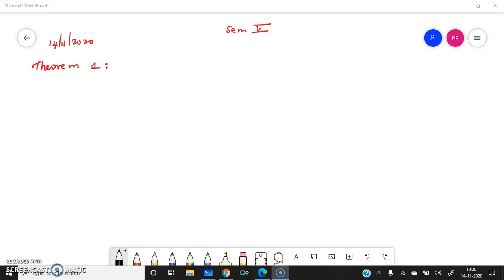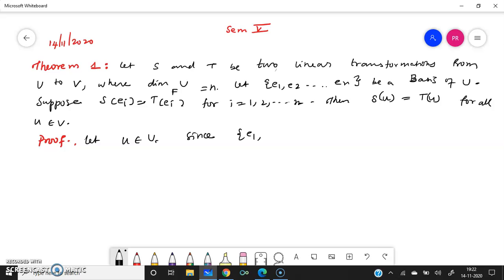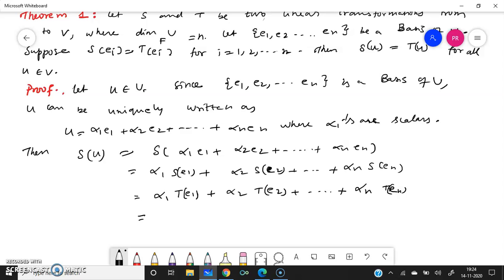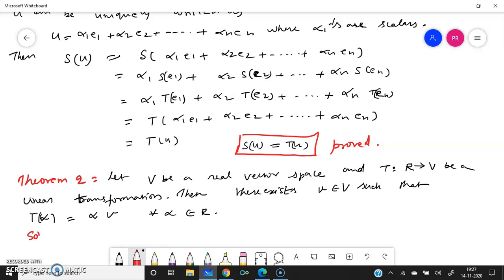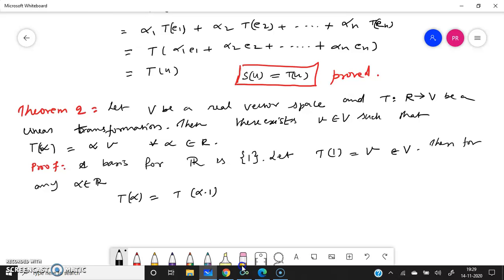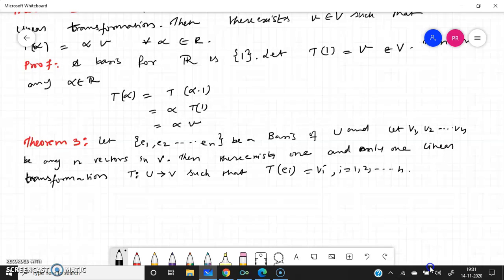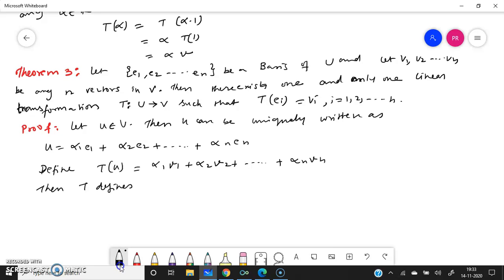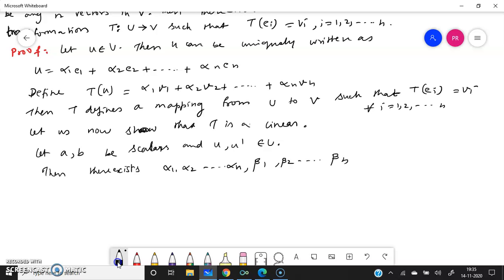Lesson 1 Unit 5 sem V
Linear Transformation part 1